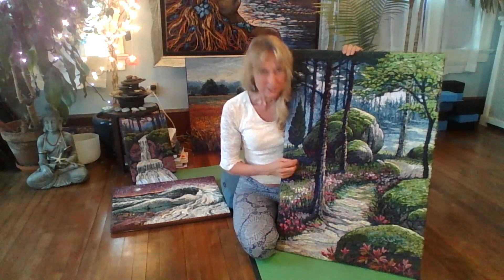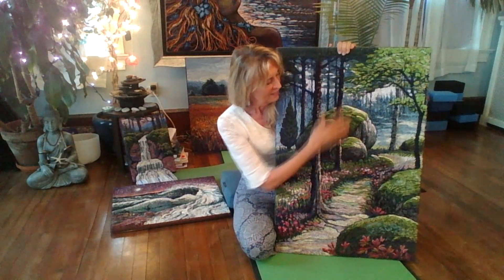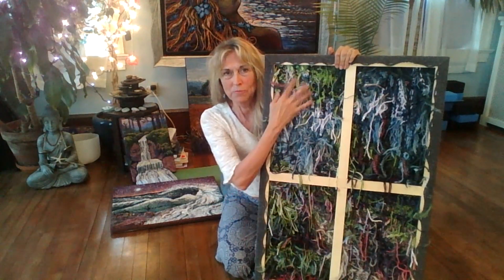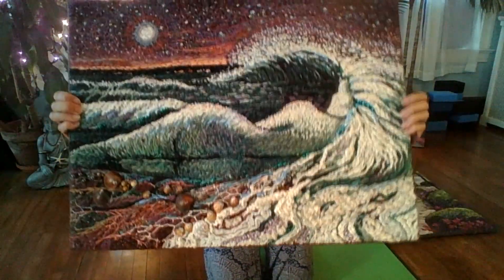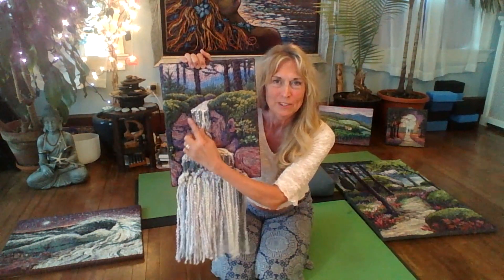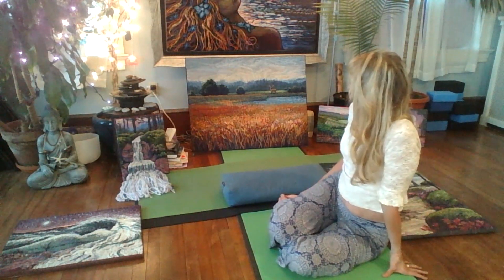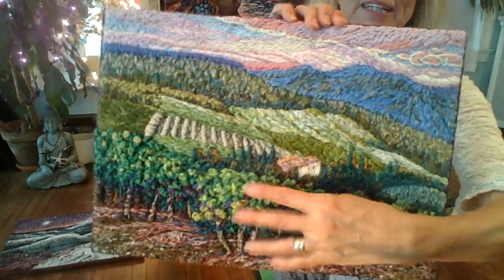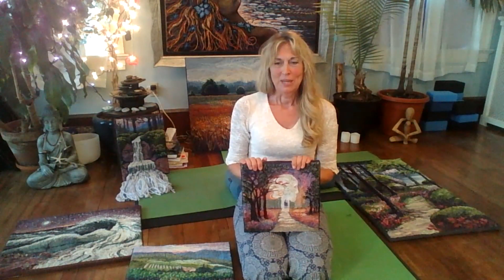Fiber Arts Description at Zettmar Studio, Newport, RI. 05-04-2020.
This is a short video explaining the process I use in creating my " fibrations". I hope you enjoy it. To see more of my artwork please visit:

And yes, I sell original fiber arts pieces, prints on canvass and matted prints on paper. I am happy to say I have sold work  that now hangs in Sweden, The USA, Poland,  UK, Venezuela, Spain and Taiwan. Thank you, Kerstin.